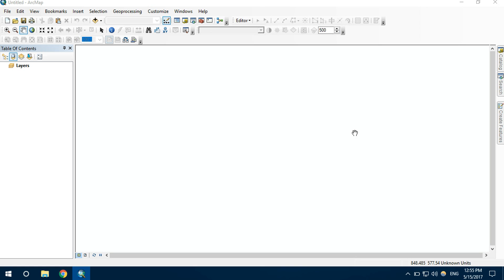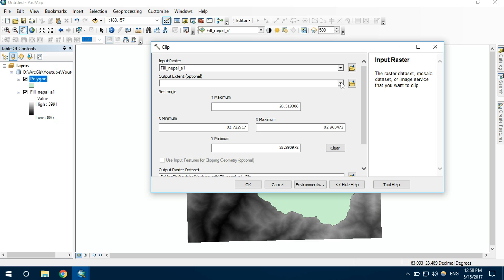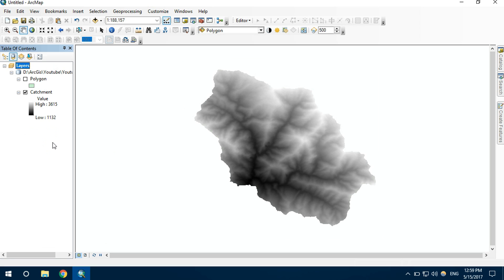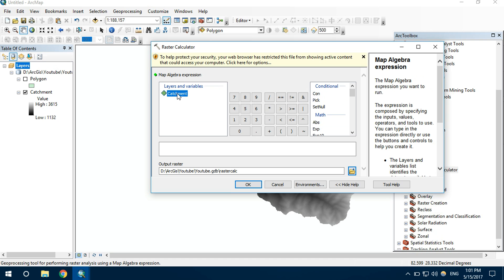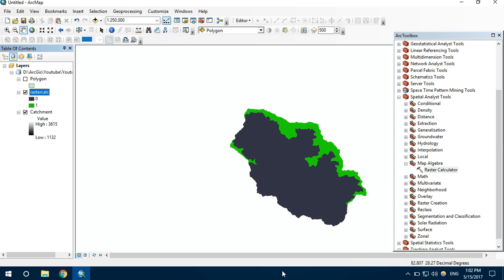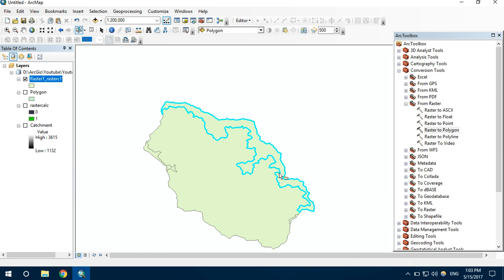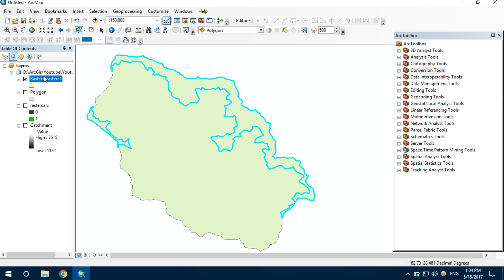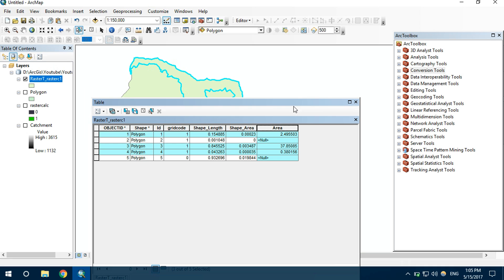Catchment area above specified elevation (3000m). Use of Raster Calculator.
Catchment area above 3000m mostly used in Flood analysis of Hydro power.

For calculating the discharge using HYDEST method and for flood analysis for WECS method catchment area above 3000 m is required.

So calculation of watershed area above 3000 m using ArcGIS is a cool method .